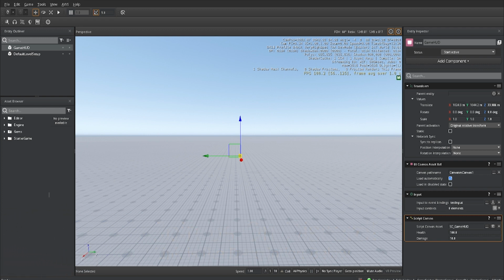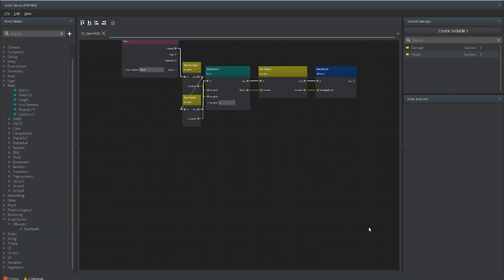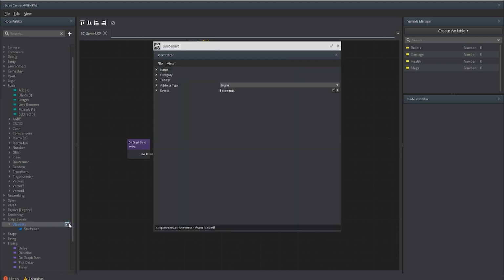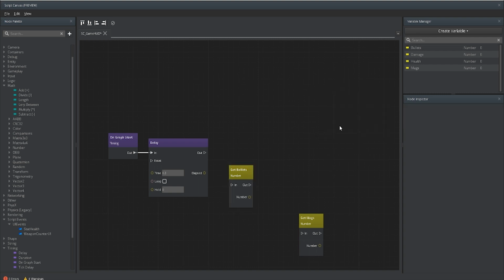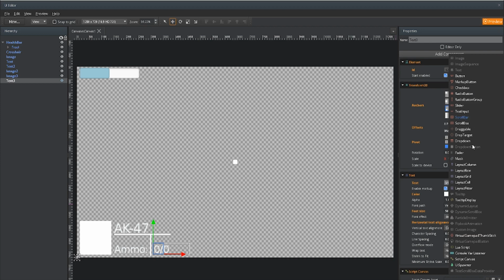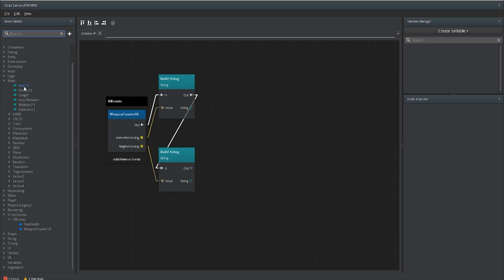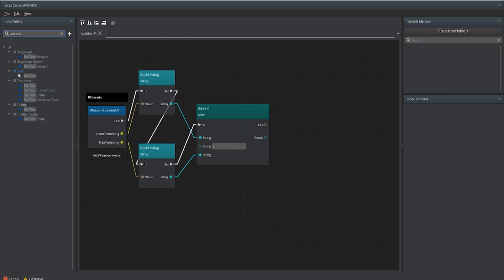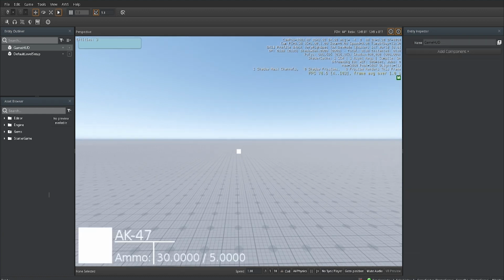Learning The Lumberyard UI #2.5 - Hooking up Ammo Counter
Hey Guys!! Today we take a look at hooking up our ammo counter!.